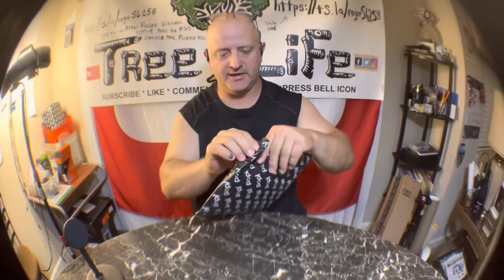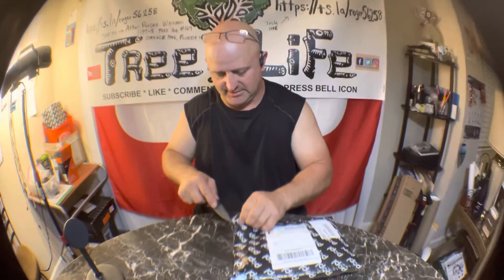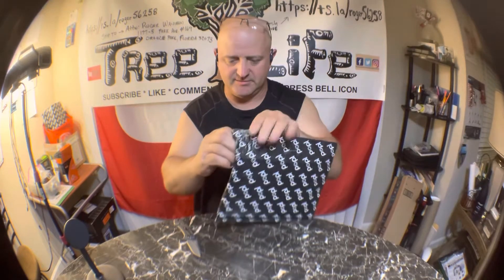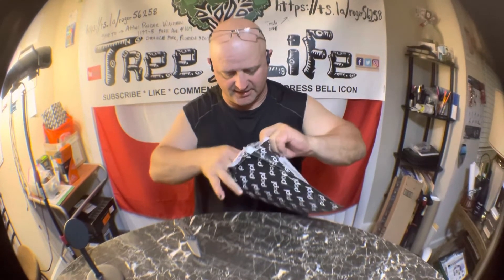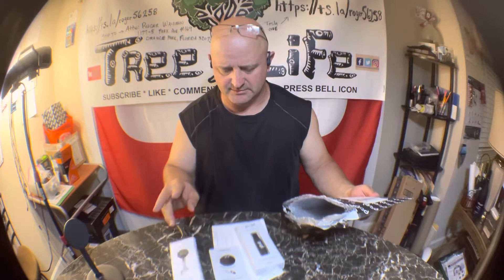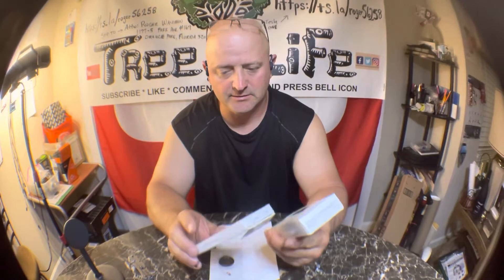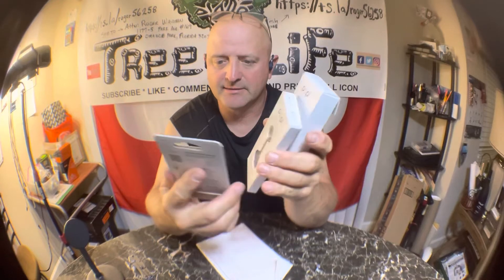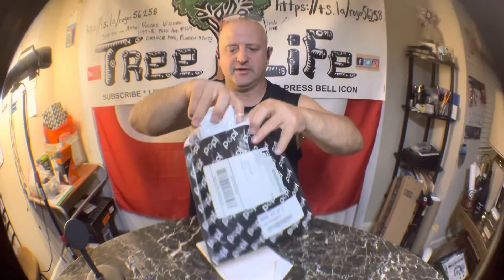POPL/FAIL WRONG ORDER / NOT THE EASIEST TO LINK ON PHONE APP ! MUST BE A BETTER WAY /UNBOXING REVIEW